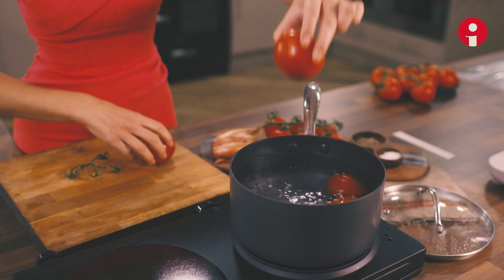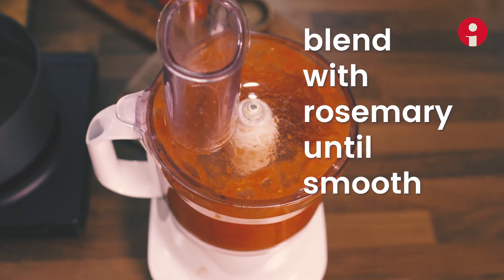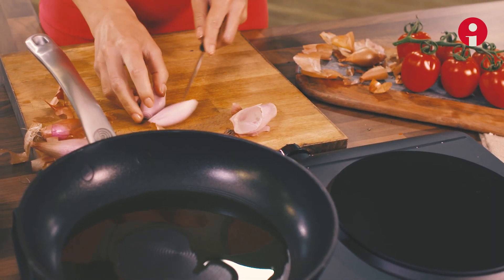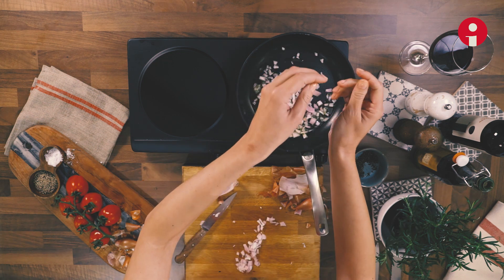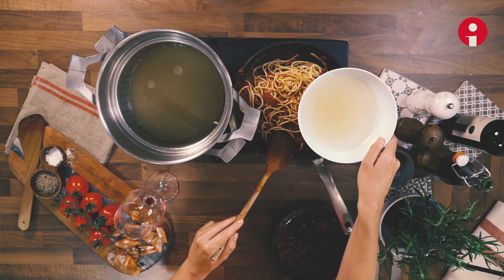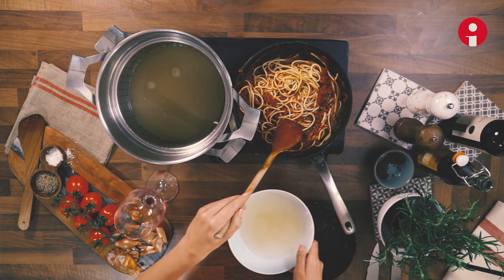Italia food pairing with Eleonora Galasso - Italia Montepulciano d'Abruzzo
Chef Eleonora Galasso presents her recipe to pair with Italia Montepulciano d'Abruzzo